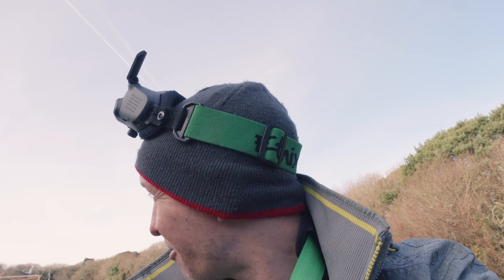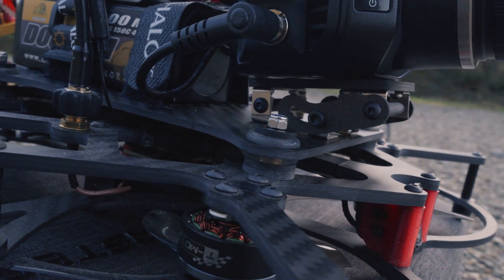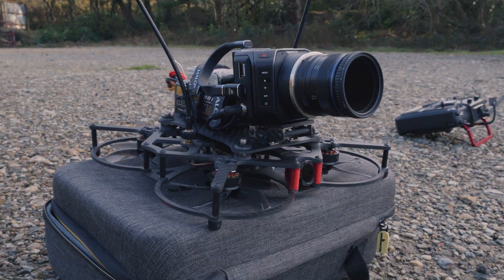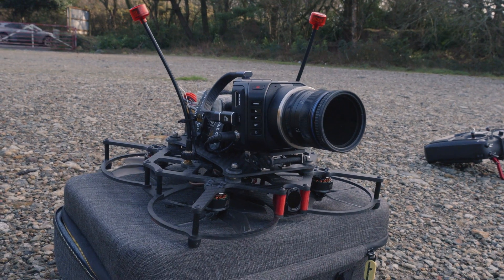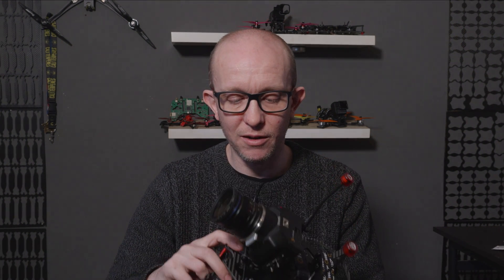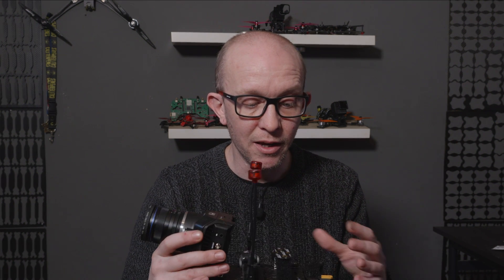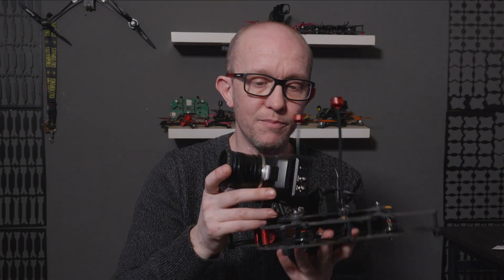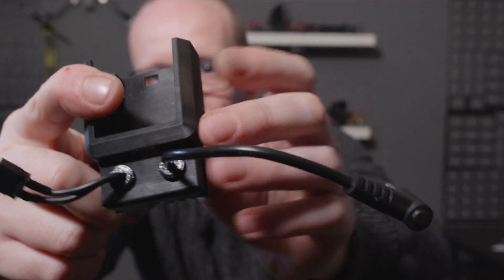Blackmagic Micro Studio 4K G2 on a 4 inch Cinewhoop - HaloRC Kali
Today I was testing some new products I have been working on for the BM Studio G2. When you add an SSD, power and a lens to this little camera, the weight ends up the same as my range of naked BMPCC's. This means that the frames and setups I have been perfecting for the naked cameras are ideally suited to develop the best setup for carrying the new BM Studio G2.

I'm developing a mount for  carrying a range of different cameras from GoPros, up to 500-600g (like this camera), that can be fitted to any frame with naked camera mounting points like my HaloRC Kali and Horus. 0-40 degree adjustable angle with space behind for carrying up to 2 x 2200mah lipos.

Specifically for this camera I'm still developing the battery bay secured SSD drive mount and power distribution. I like the solution featured in this video but I want to try a couple of other things before I decide on what I will be offering.